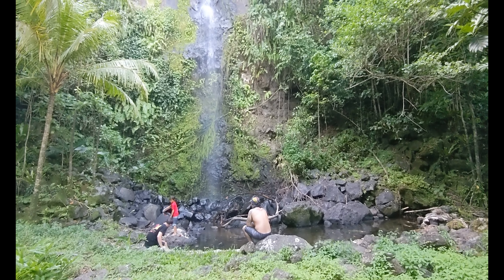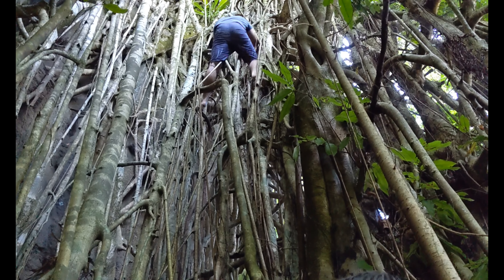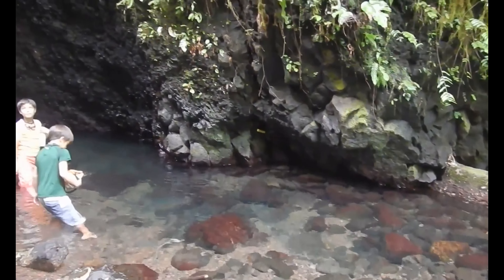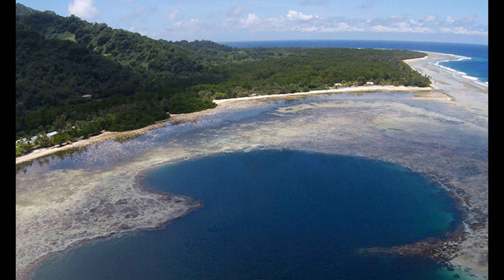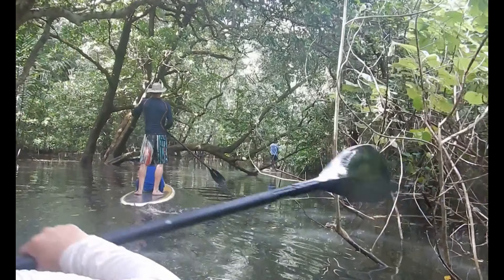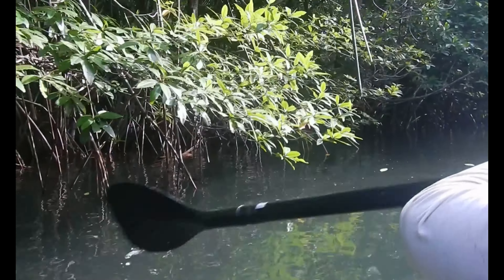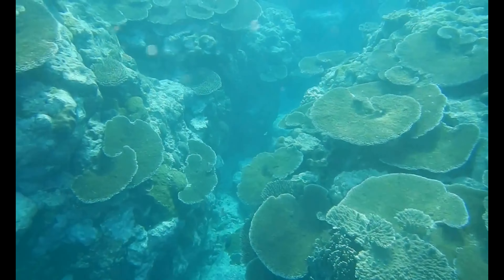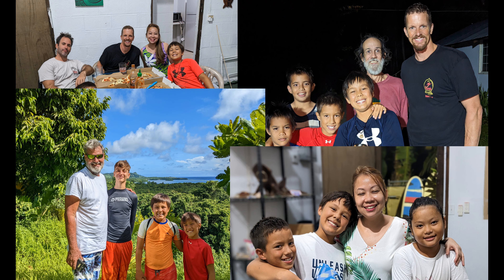Natural Beauties of Kosrae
Yekala waterfall, Tafunsak gorge, blue hole, mangrove channels, Utwe harbor, Finkol river, Hiroshi point